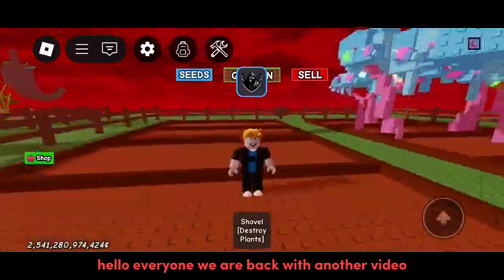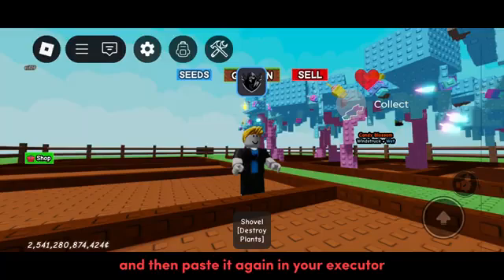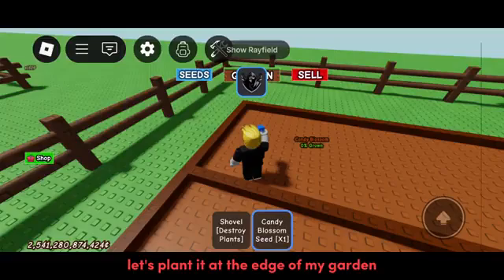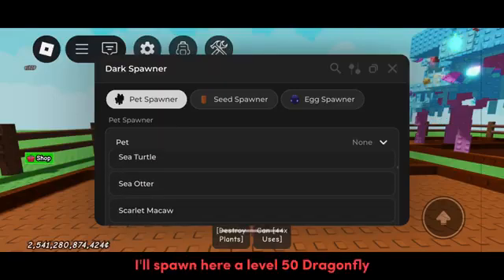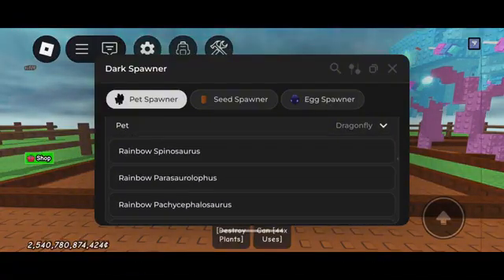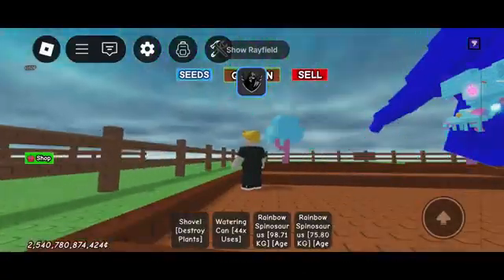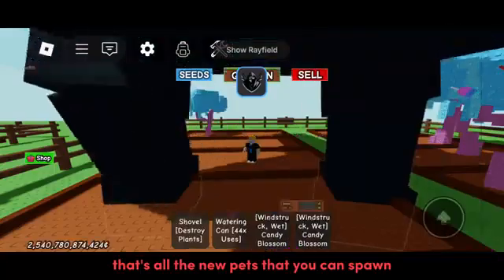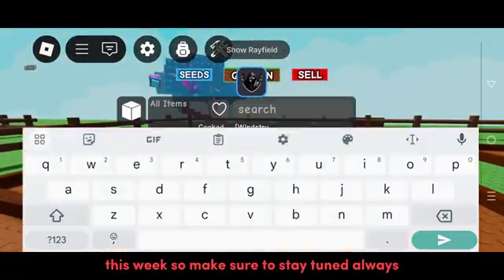[🧬PET MUTATION🧬] GROW A GARDEN SCRIPT | UPDATED PET SPAWN SEED SPAWN EGG SPAWN | 2025 ‼️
[🧬🦖] BEST/DELTA SUPPORT Pet & Seed & Egg Spawner Grow a Garden Script / FULL TUTORIAL / PLACEABLE /DUPE FRUIT / DUPE SEED / NO LOADING SCREEN / DUPE PET  ! 🌶️

👇🏻Script👇🏻
(ALSO IN COMMENTS!)
(DO NOT WORK ON PRIVATE SERVERS!)
ENJOY THE SCRIPT 🤎!
⭐JOIN ME SOMETIMES! ADD ME ON ROBLOX (LINK ON BIO🤎)

HM: ©️bloo3m scripts

🟦Script Information
Executor Support:
Delta
KRNL
Fluxus
Arceus X
Code X
Cryptic
Ronix